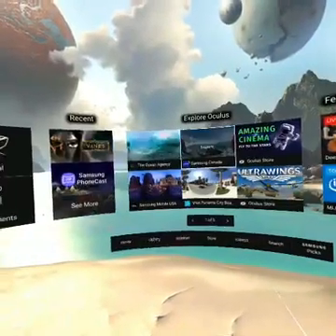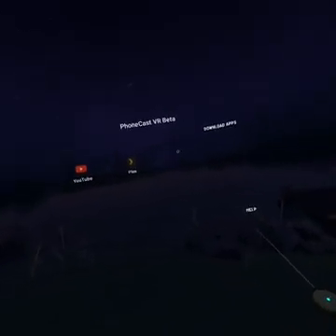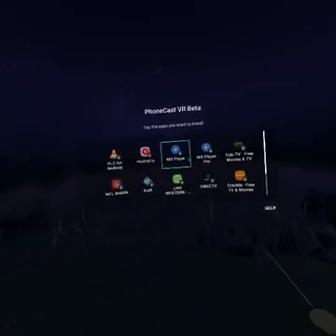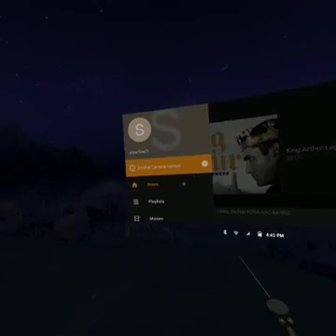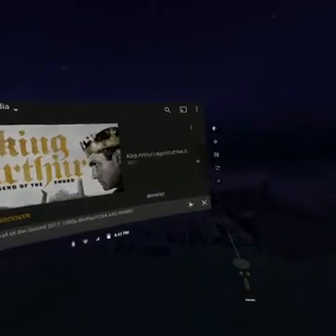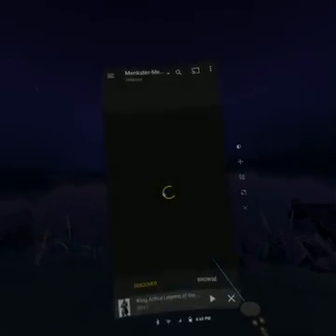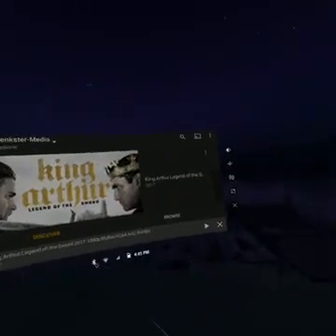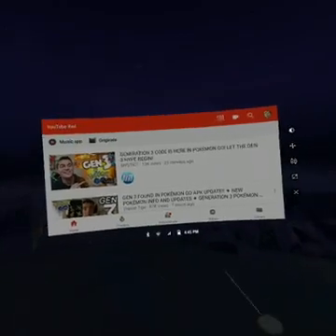PhoneCast VR Tutorial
Brief walkthrough of how to use Phonecast VR Beta on the Samsung Gear VR. This app allows you to use video apps on your phone in a VR viewer, even if they don't have a native VR interface.